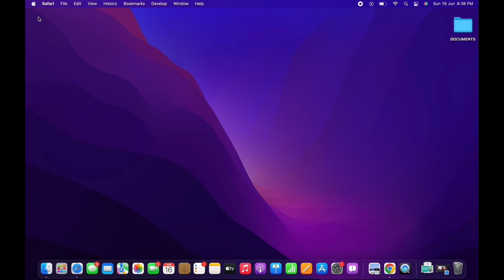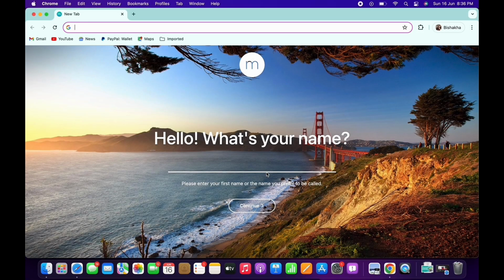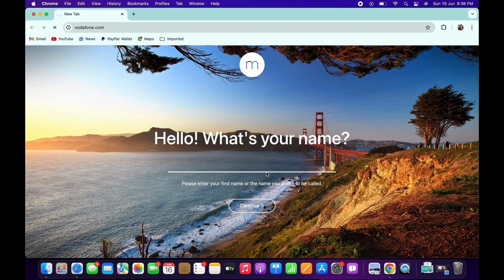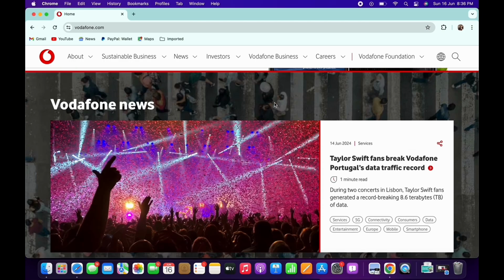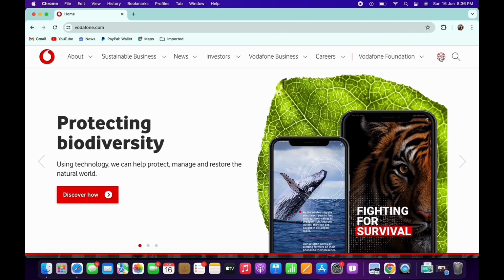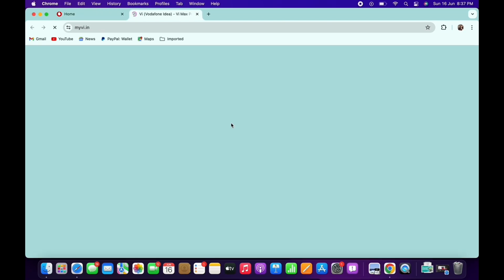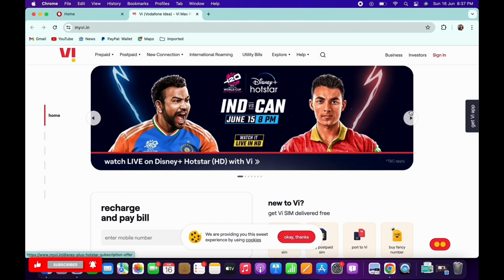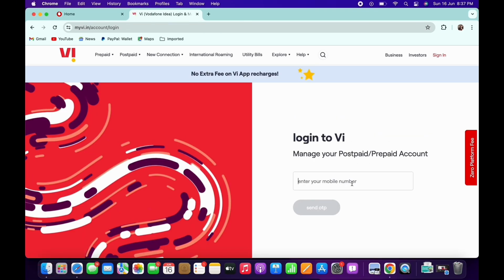How To Login To Vodafone Account Online 2024 | Vodafone Account Sign In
Need to access your Vodafone account online? This step-by-step guide for 2024 shows you how to log in to your Vodafone account from the comfort of your home or office.

In this tutorial:
0:00 - Introduction
0:05 - How To Login To Vodafone Account Online (STEP-BY-STEP GUIDE 2024)

Discover how to easily log in to your Vodafone account. This video provides detailed instructions on navigating to the Vodafone website or mobile app, entering your username and password, and accessing your account dashboard to manage services, view bills, and more.